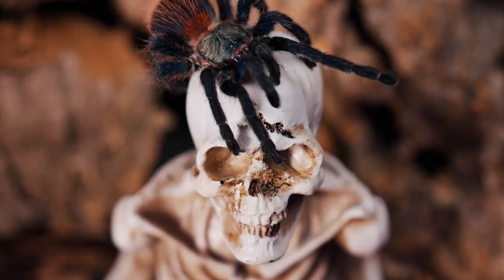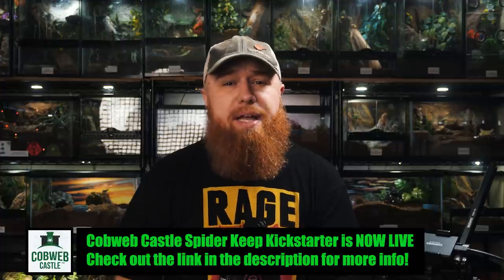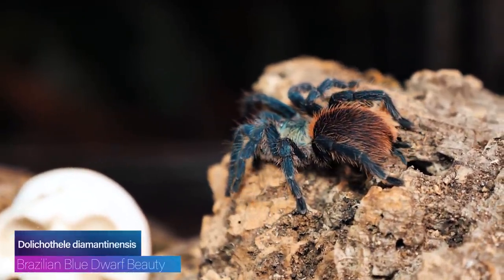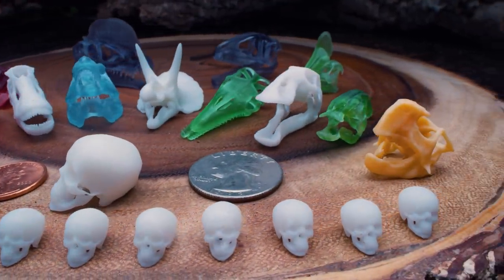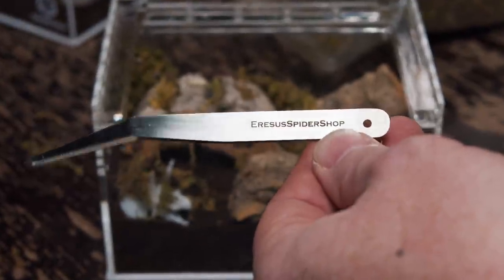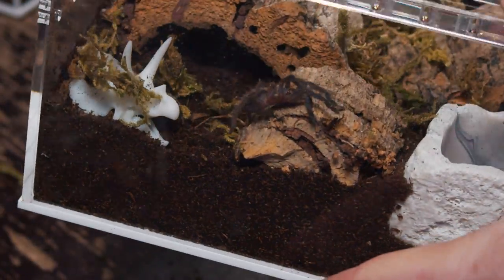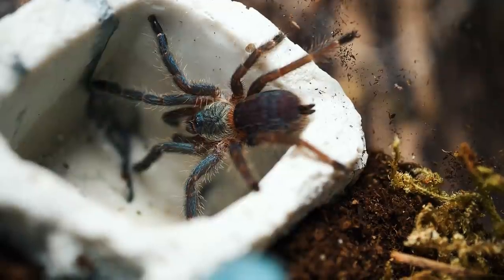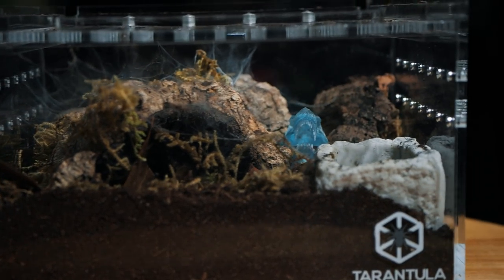Brazilian Blue Dwarf Beauty Tarantula Rehouse & Enclosure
My Dolichothele diamantinensis or Brazilian Blue Dwarf Beauty tarantulas need rehoused. I got these tarantulas as spiderlings from Alex from @Tarantula Haven months ago. They have finally outgrown their spiderling enclosures and it is now time to move them up into their juvenile enclosures. So in this video I showing you the enclosure build and rehouse of 4 D. diamantinensis juvenile tarantulas!

Camera I use to film my videos:
Macro Lens I use to photograph my T’s:
Zoom Lens I use for filming:
Microphone I use for my videos:
LED Puck White Lights for T Enclosures:
Shelving I use to house my collection:
The Tarantula Keeper's Guide: Comprehensive Information on Care:

Please send any letters or packages to:
Richard Stewart
47 Washington Ave
Ste. 245

00:00 Intro
00:20 Tarantula Cribs
00:42 D. diamantinensis Enclosure Build
03:59 Brazilian Blue Dwarf Beauty Rehouse
06:32 Final Enclosures